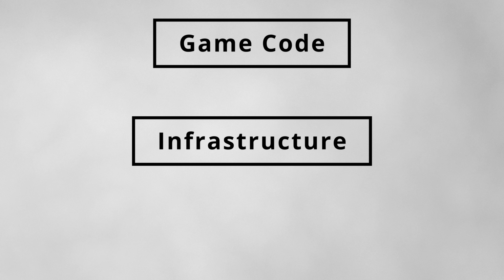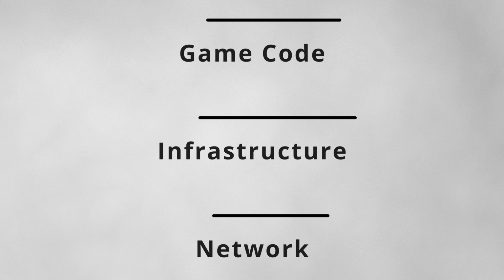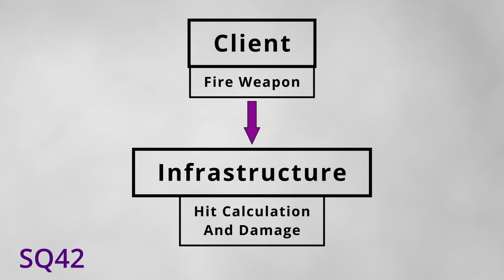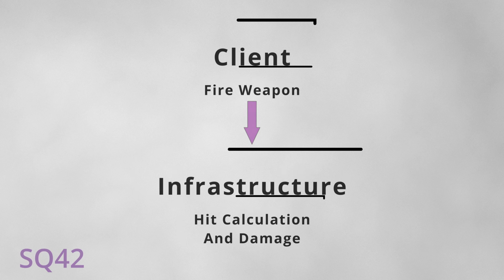Star Citizen: Can 3.23 actually happen?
A short overview of the mechanics allowing CIG a chance to actually get 3.23 out successfully.  NOT a prediction of said successful deployment!